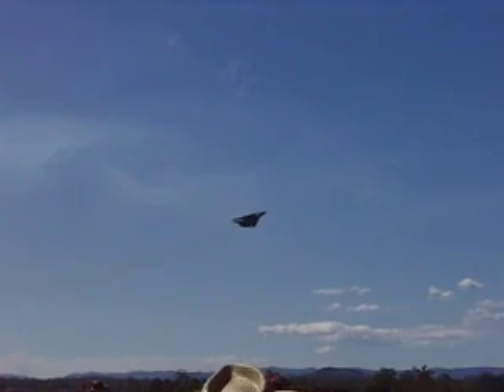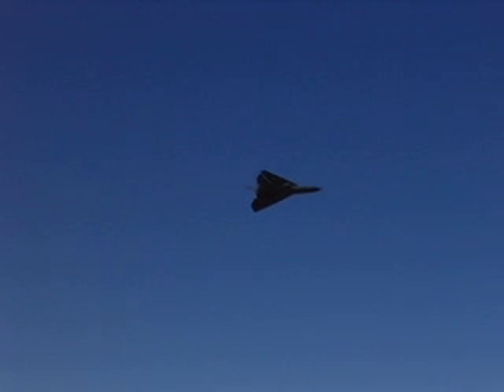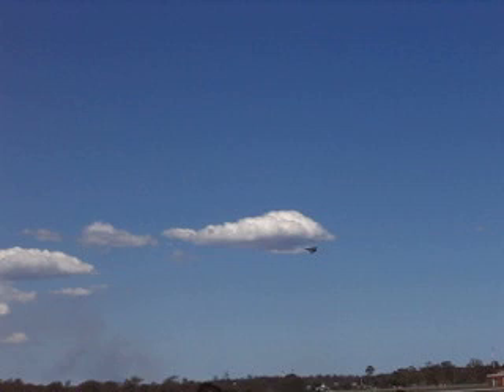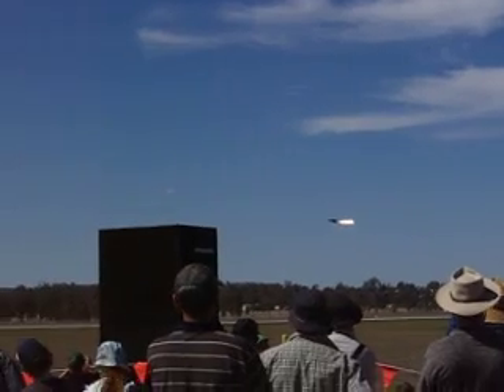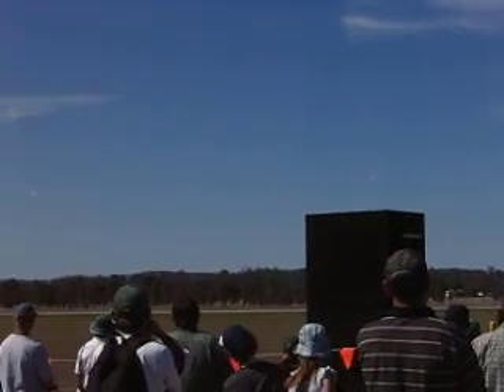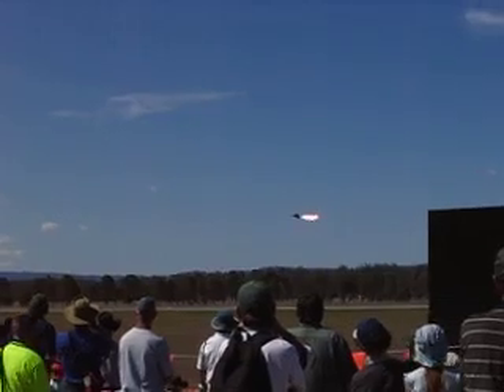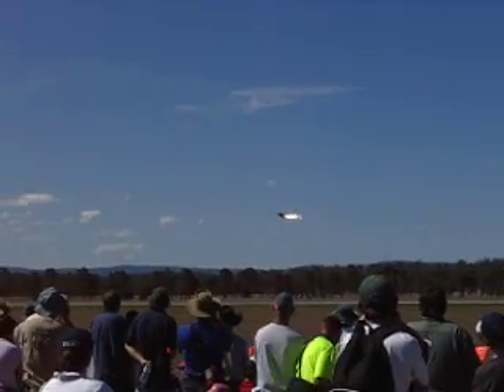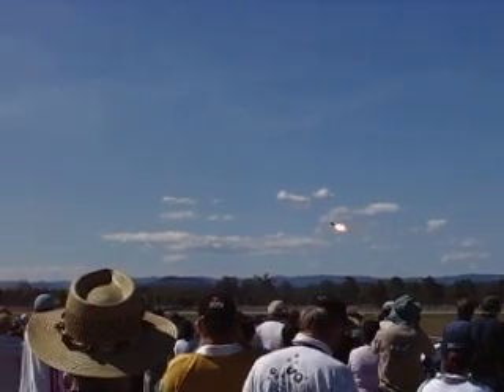F111 Dump and Burn Amberley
Amberley Air Show 2004 an F111 does its Dump and Burn trick